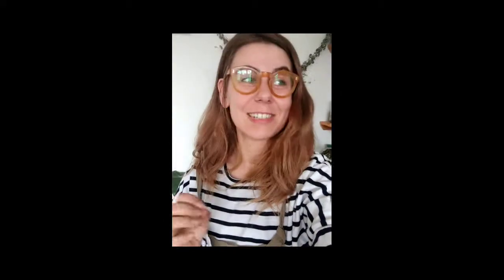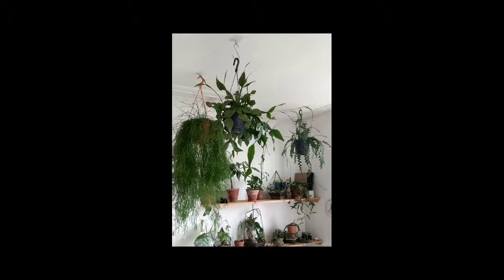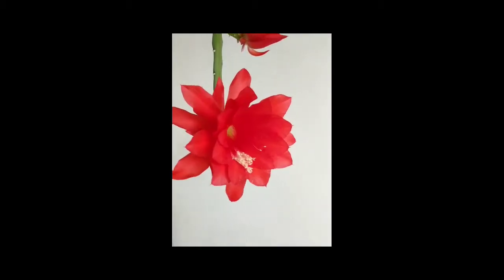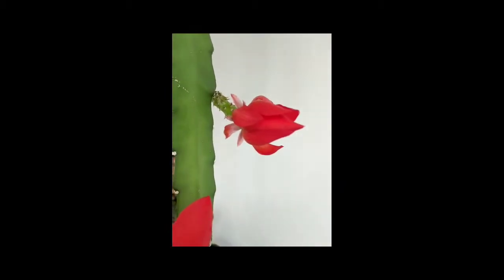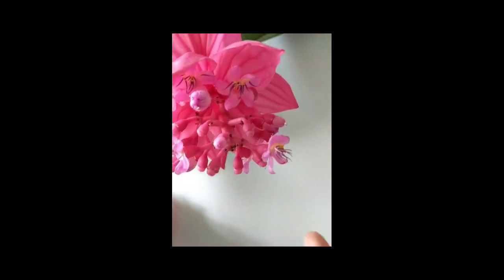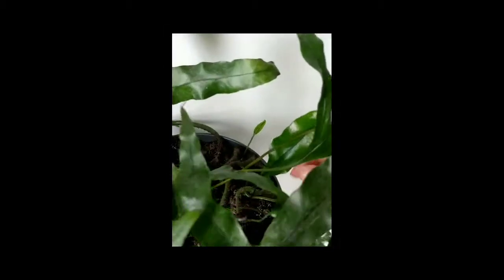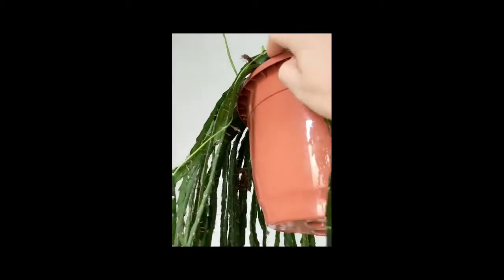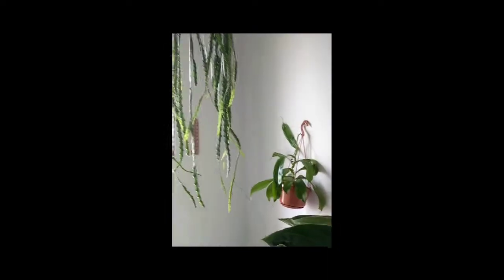Mini Houseplant Tour - Flowering Plants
Made for IGTV
I'm super excited to show you some of my houseplants which are loving life in my flat! My Epiphyllum ackermanii is in flower in my living room and it is HUGE! And I still can't get over how some of my plants are flourishing in my bathroom!
Thanks for taking a look. Keep on growing!